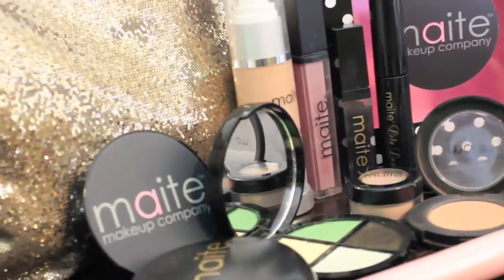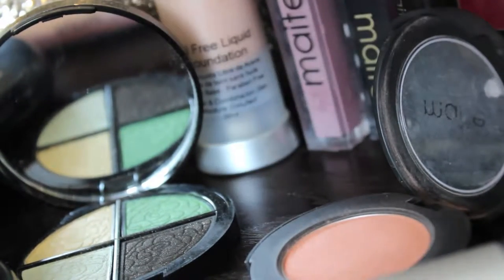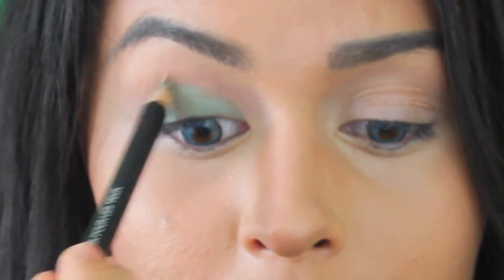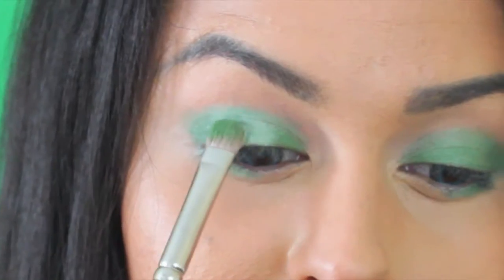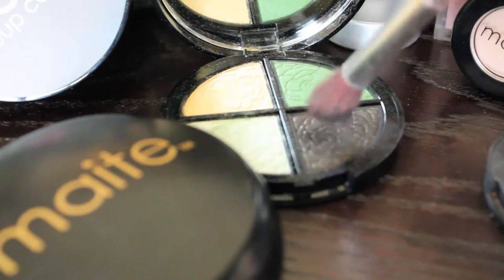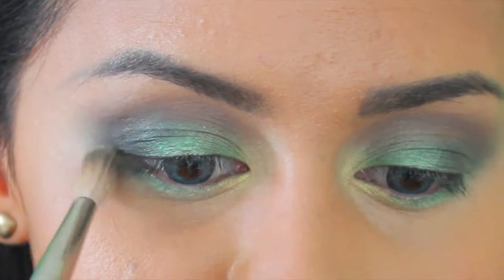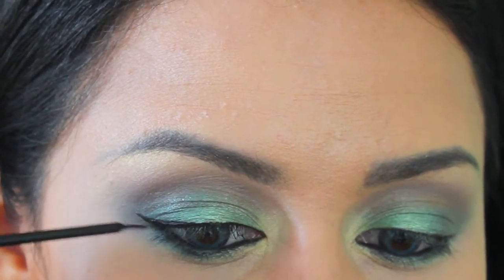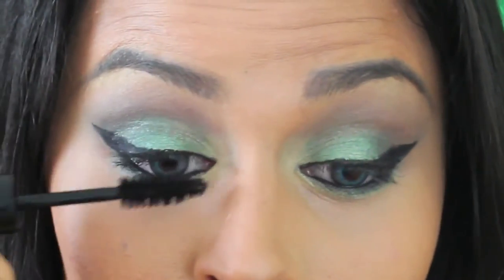Summer Nights Party Makeup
The Beauty Planet Hair and Skin Studio offers more than the latest fashion trends and brings to you easy professional makeup tips and tricks that take the least amount of time, effort and products so you can still look fabulous while you're on the go.
Learn how to bring out your beauty and your glamorous look with makeup tips & techniques collected from all over the net, which will help you look brighter, younger and different.
Follow these makeup and beauty tips, face care, eye makeup, eyebrow shape, eye beauty etc. and get a way of creating beautiful styles for yourself daily which will be greatly appreciated by others.